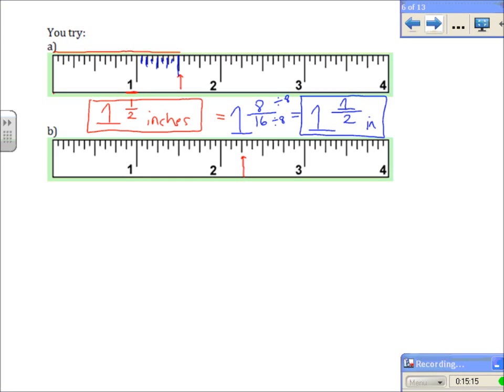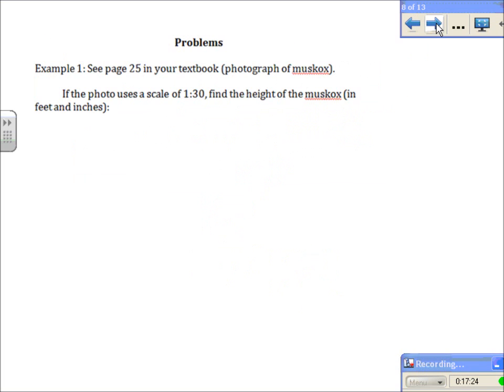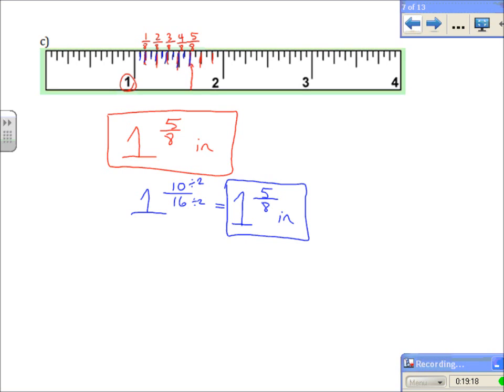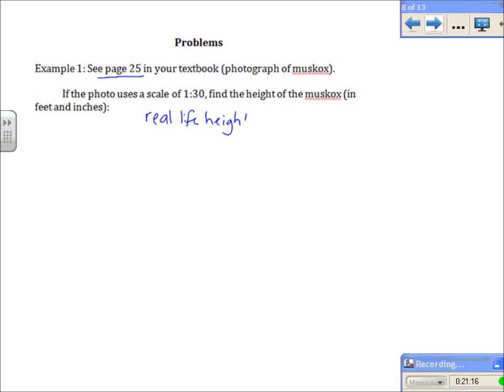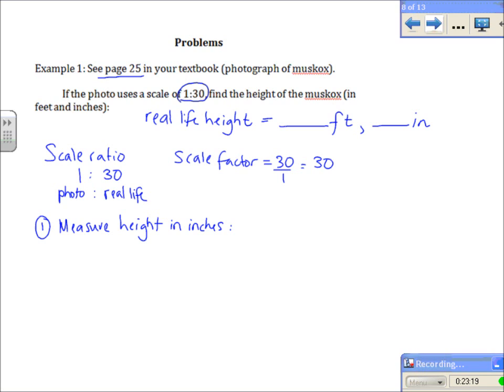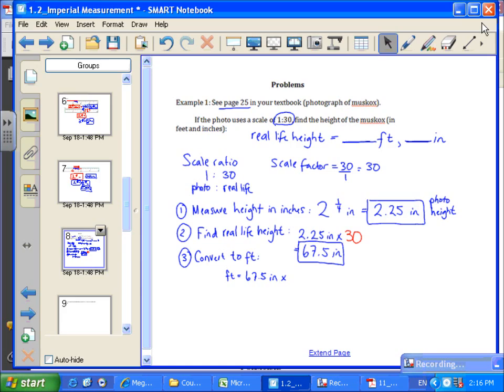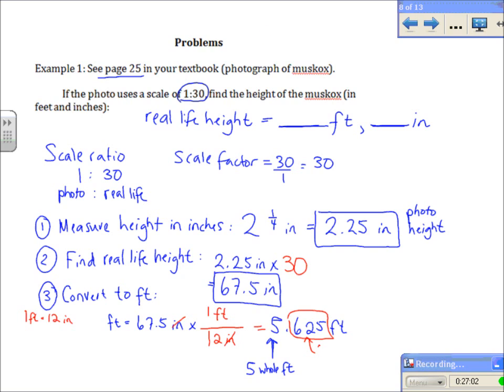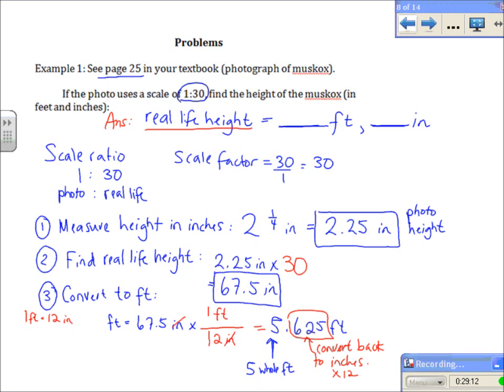Math 10: 1.2 Imperial Units _Part 2.